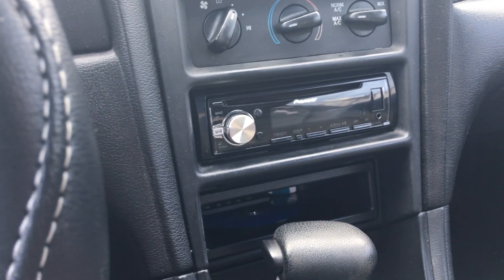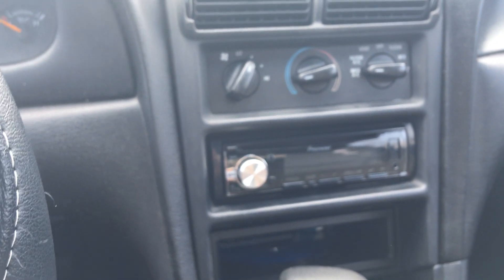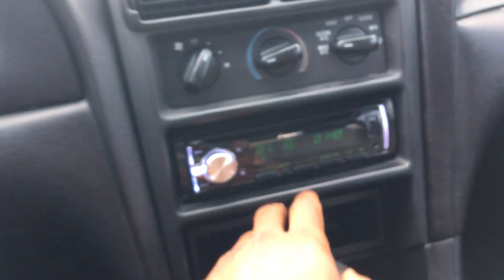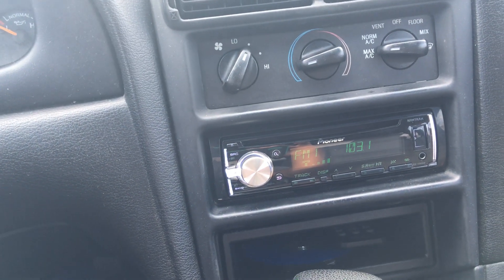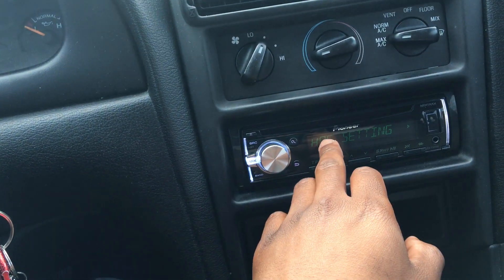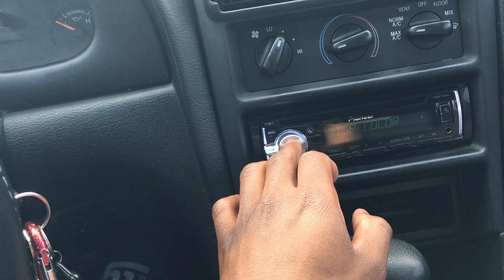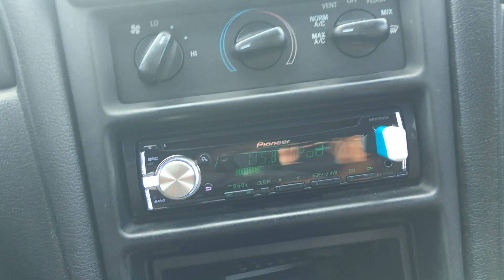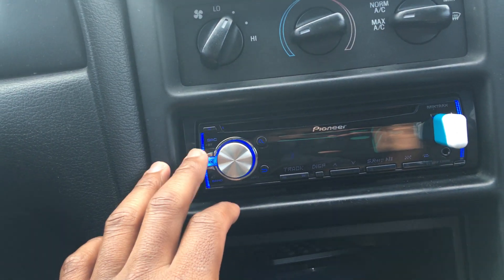Pioneer DEH-X3800UI Review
add me on snap chat @darnell_405